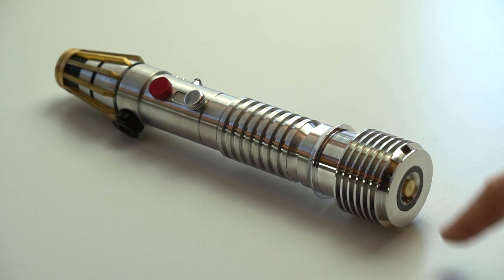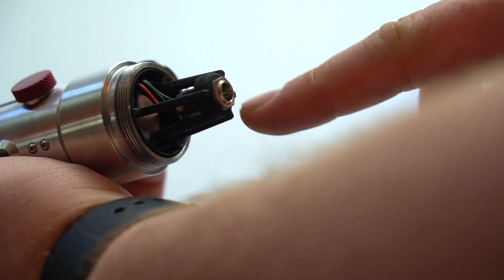KR X OR Luminara Unduli Star Wars Custom FX Lightsaber NBv4.0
It features:

KR X OR Luminara Unduli Base Hilt
GOTH3Designs 3D Printed Chassis
Plecter Labs Nano Biscotte v4.0
ParaLED Tri Cree XPE-2 G/G/W
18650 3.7v 10A High Drain Rechargeable Li-Ion Pack
Recharge Port
24mm Bass Speaker

Khal